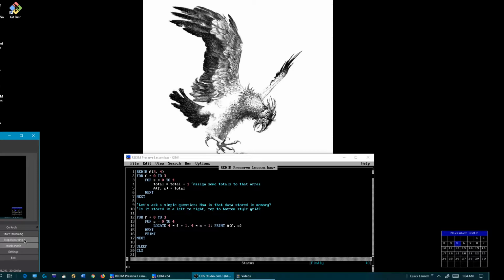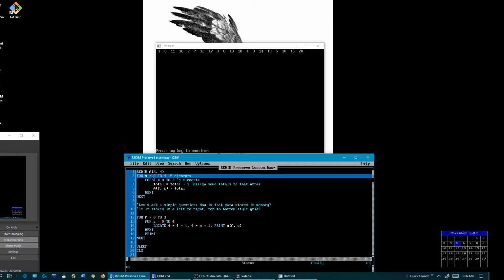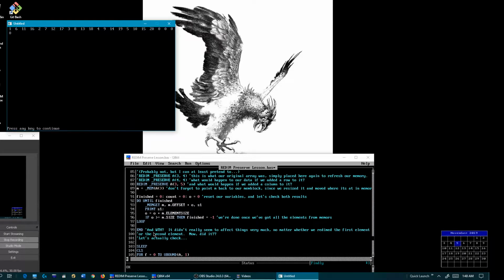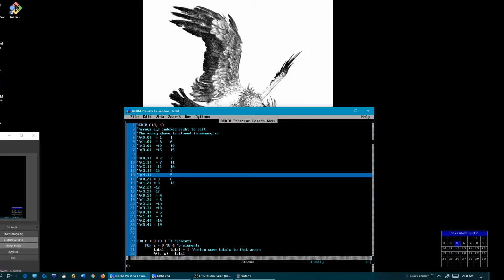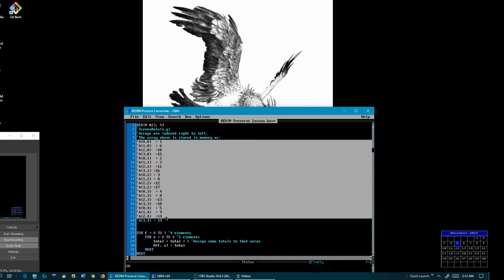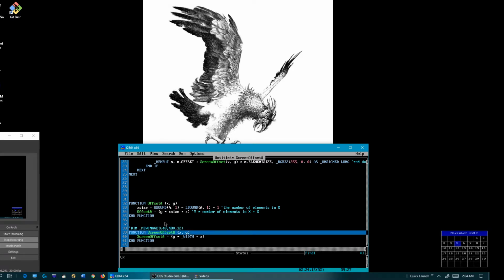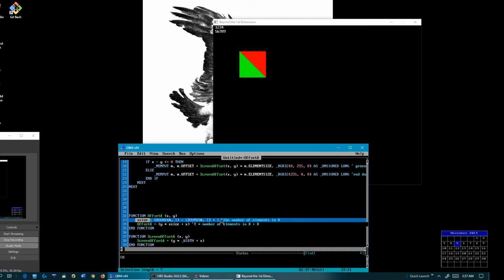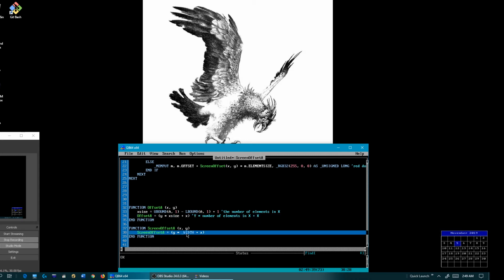Tutorial #4 REDIM PRESERVE and Beyond The First Dimension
Another QB64 video, this one starting with how and why REDIM PRESERVE works the way it does, and then going on to show the formulas to calculate multi-dimensional offsets for use with the _MEM commands.

We're getting a little complicated with things in here, so if anyone has any specific questions, feel free to email me at , or visit the QB64 forums and I'll do whatever I can to help sort out any misunderstanding or issues you guys might have.

Happy coding!!